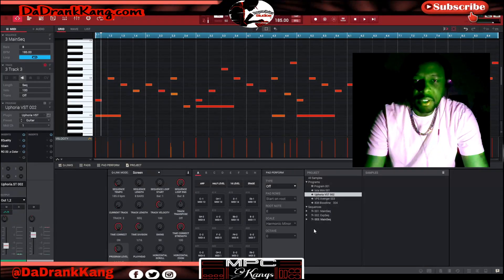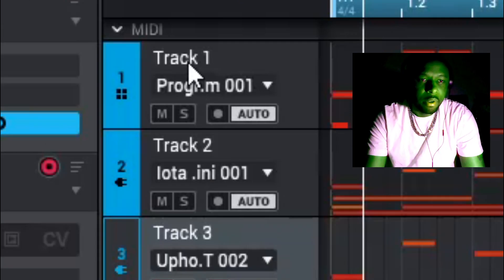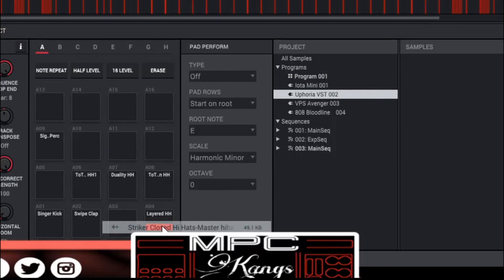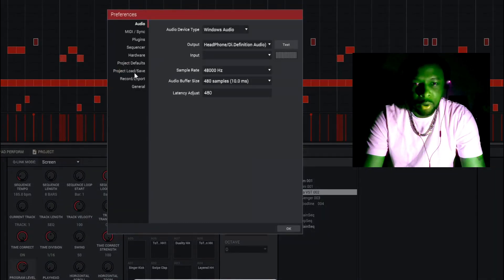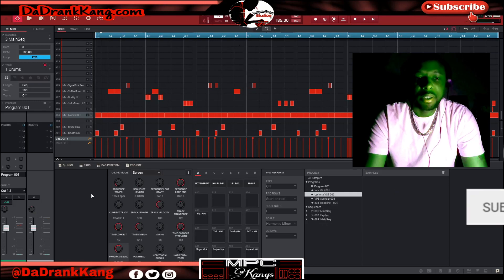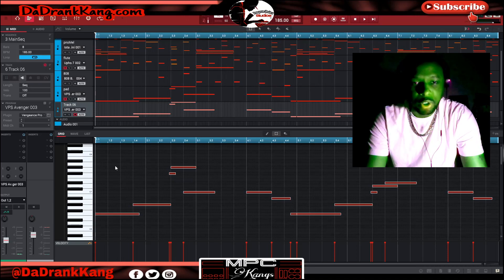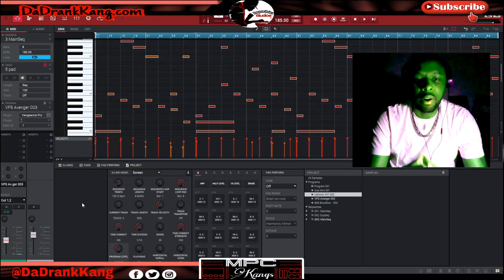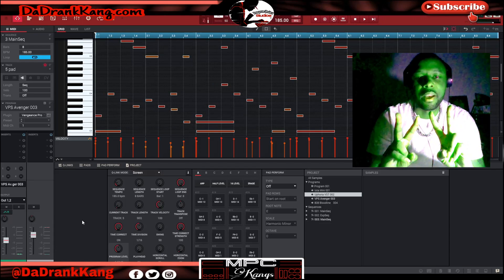MPC 2 SOFTWARE Tips to Speed Up Your Work Flow *Tutorial* - MPC X, MPC Live 2, MPC One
These MPC SOFTWARE Tips will speed up your Work Flow instantly while working with the MPC X

FOLOW ME ON TWITCH TO SEE LIVE BEAT MAKING STREAMS